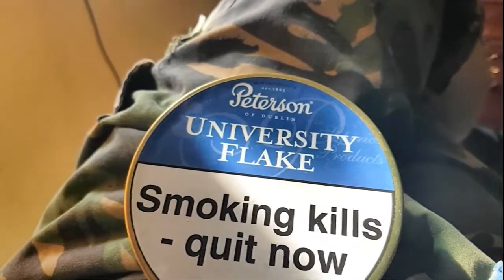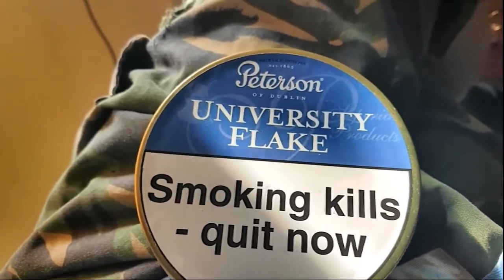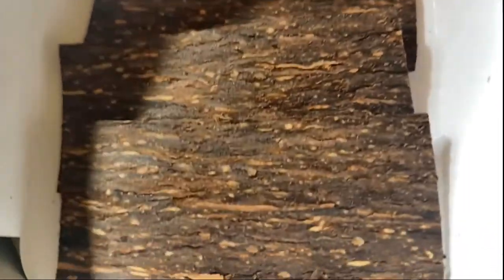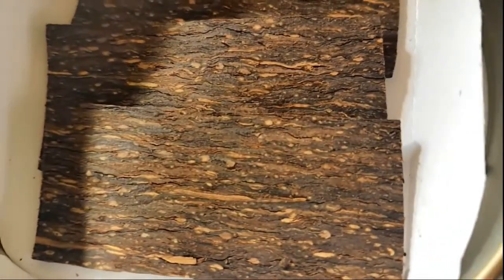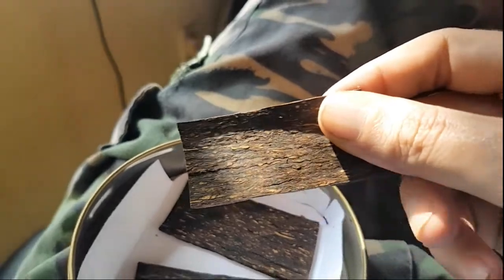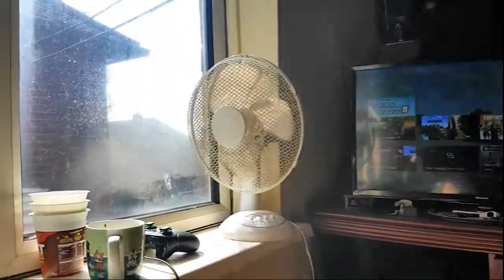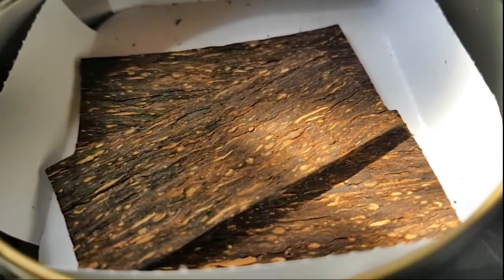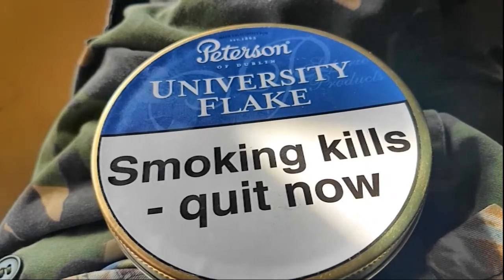University Flake by Peterson's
A virginia  burley flake.